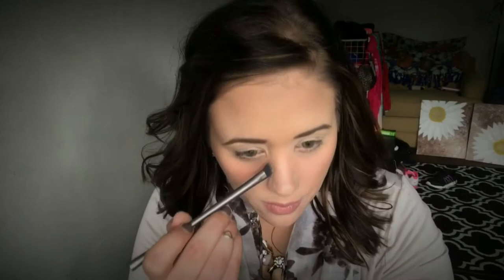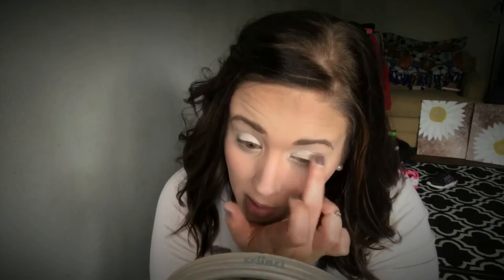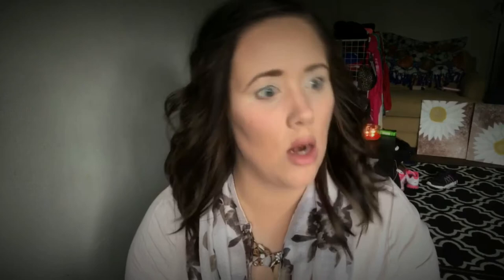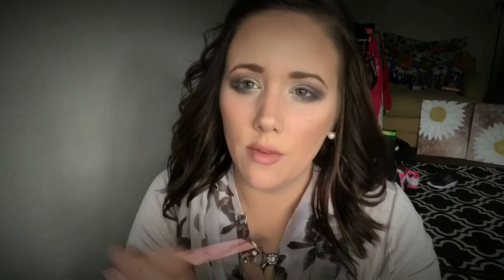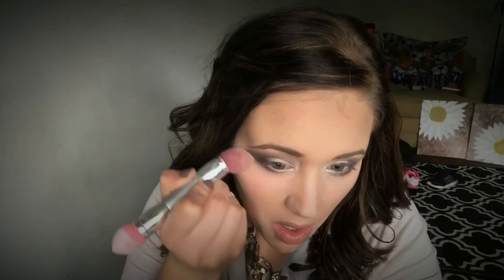All Things Fall 🍁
All Things Fall! Enjoy some fall Glam and some chit chat with me!

🌻Facebook: All Things Beauty by Nattie Sue